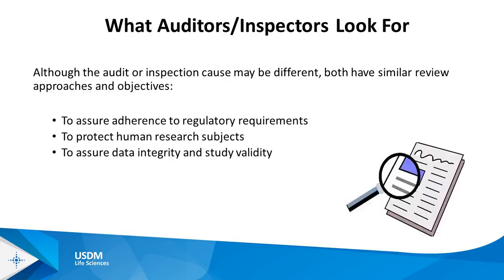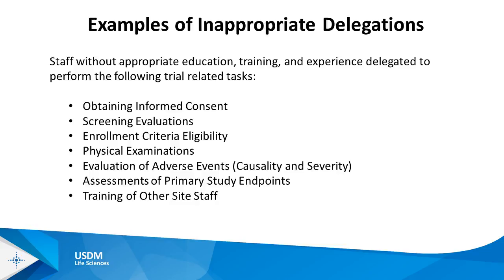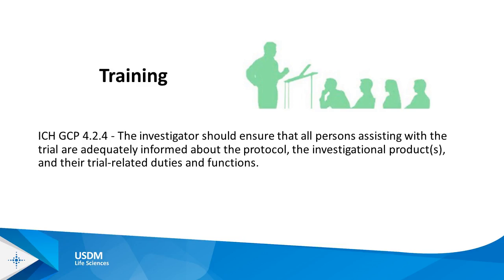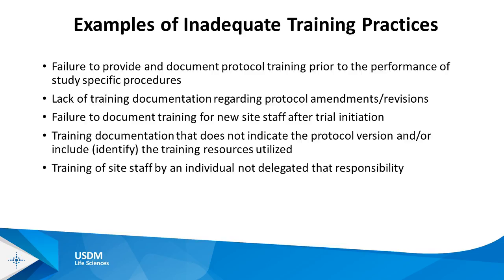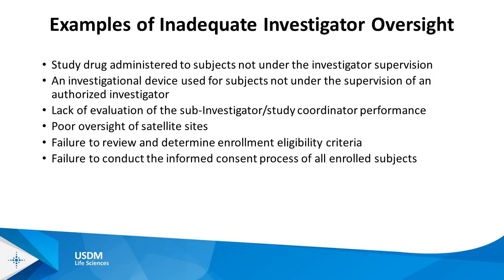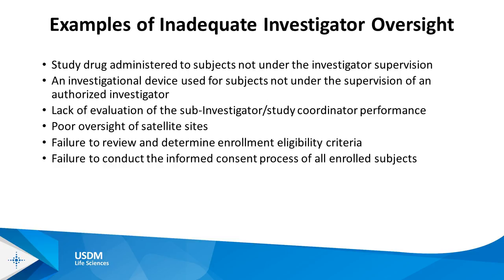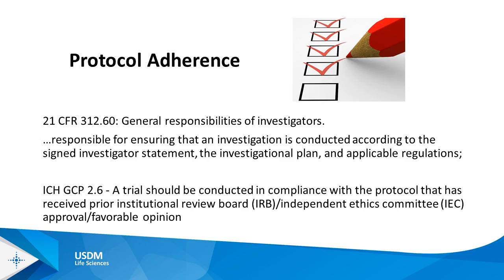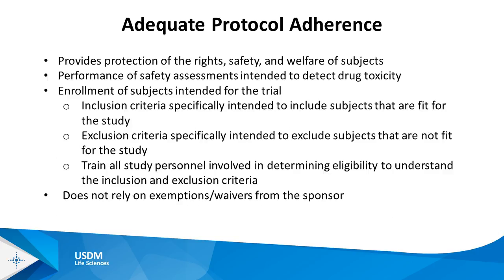Common GCP Investigator Site Pitfalls